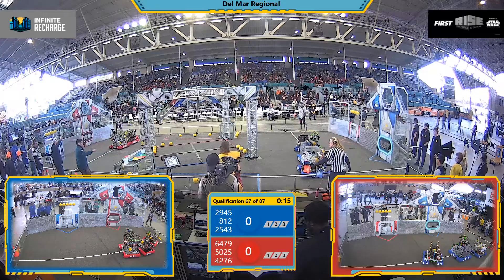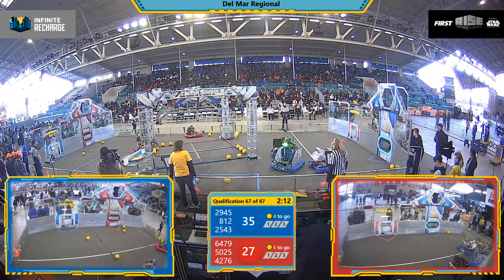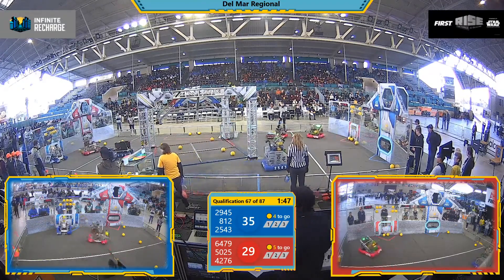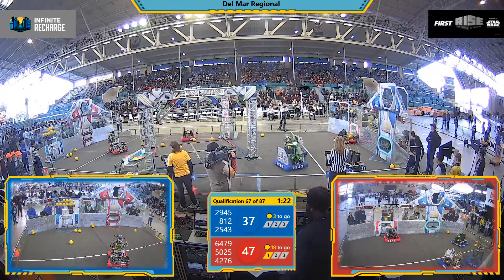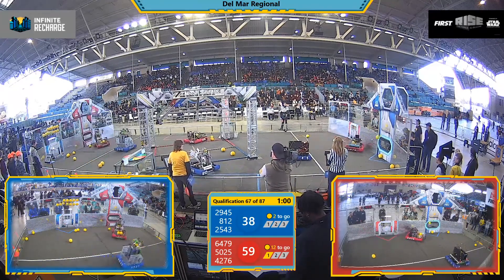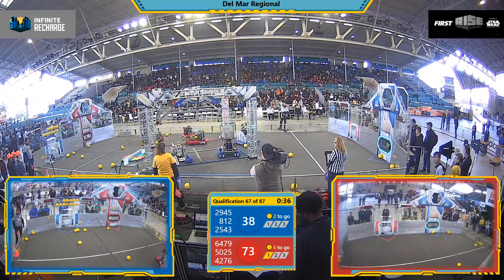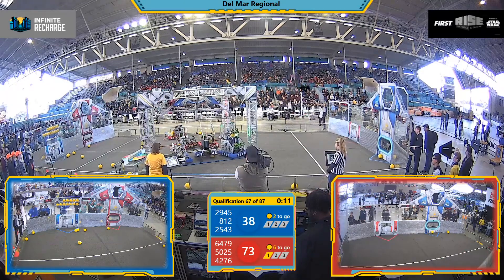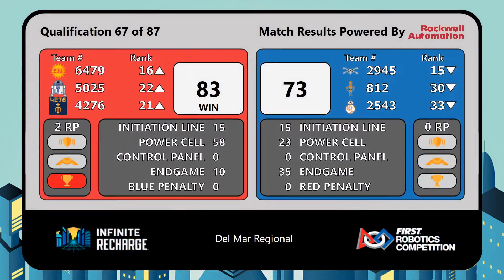Qualification 67 - 2020 Del Mar Regional